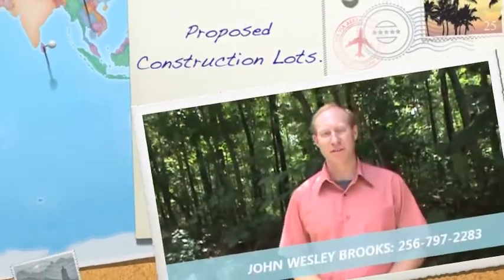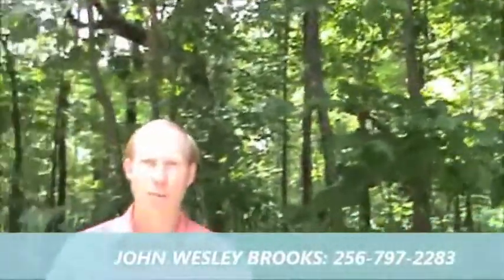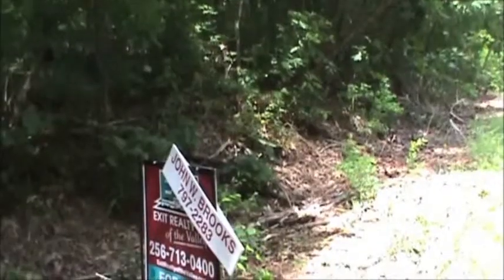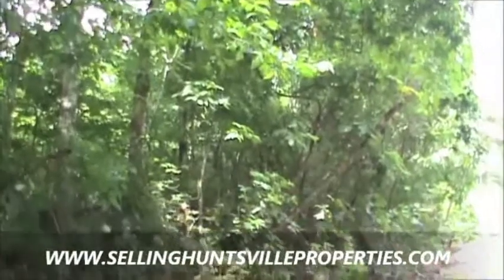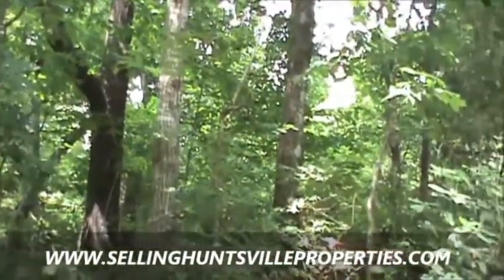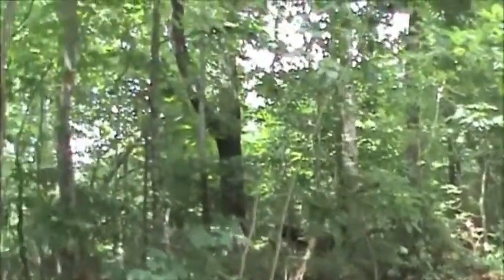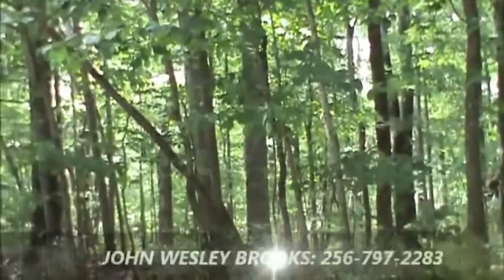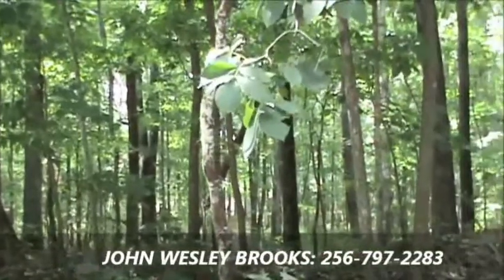4 Acre Proposed New Home Construction By JOHN WESLEY BROOKS IN HUNTSVILLE ALABAMA.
YOU CAN PICK YOUR OWN FLOOR PLAN OR OUR USE ONE OF THE CUSTOM FLOOR PLANS ONE OF OUR BUILDERS ALREADY POSSESS AND HAVE IDENTIFIED FOR THIS LOTS.
GREAT PROPOSED CONSTRUCTION BUILDING SITE AND PERFECT FOR ANY CUSTOM NEW CONSTRUCTION FLOOR PLANS. THIS PROPERTY CAN BE SUBDIVIDED INTO 1 ACRE TRACKS OR PURCHASED ALL TOGTHER WITH TOTAL OF 4 ACRE TRACKS IN SOUTH HUNTSVILLE 35803.

JOHN WESLEY BROOKS
Real Estate Agent
Coldwell Banker Of The Valley